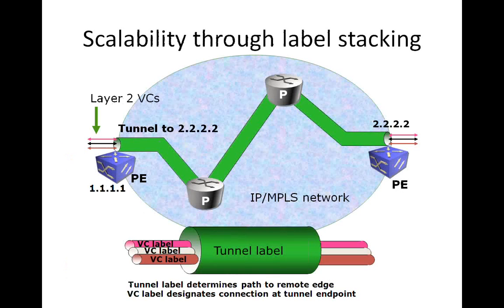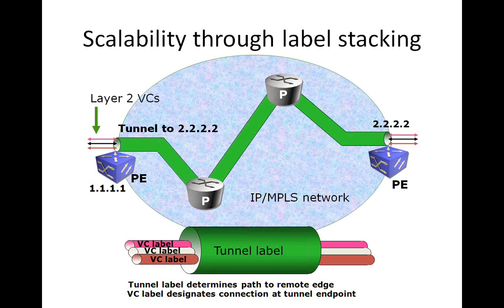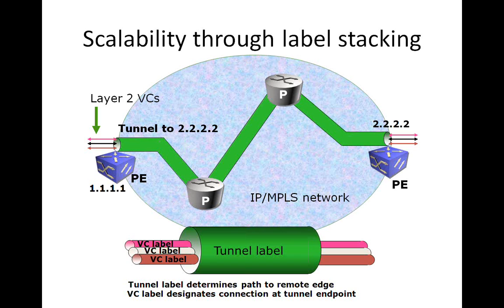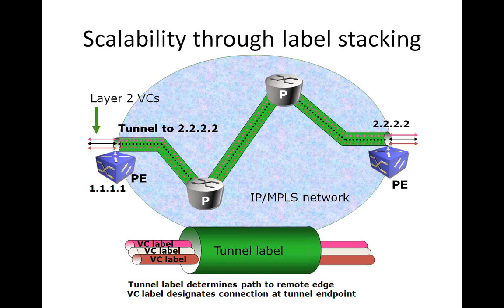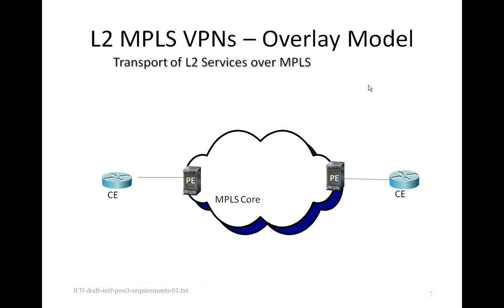MPLS IPVPNs - Scalability through Label Stacking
So how does this work so this picture in the slide shows nice demonstration of how this particular feature works. So here if you see there are different layers 2 VCs which are going to each of the different customers the pink line, back line and brown line they are all going to three different customers from the edge routers.